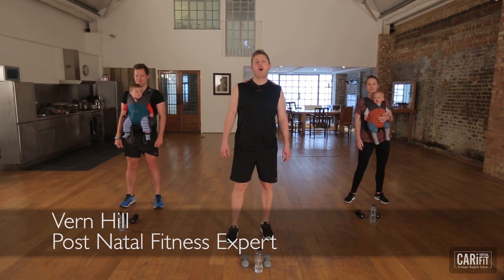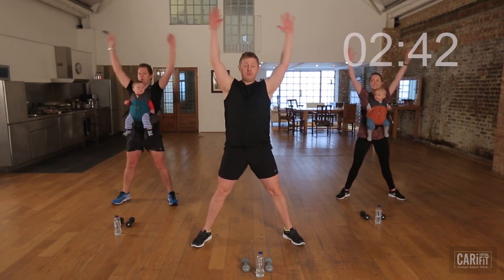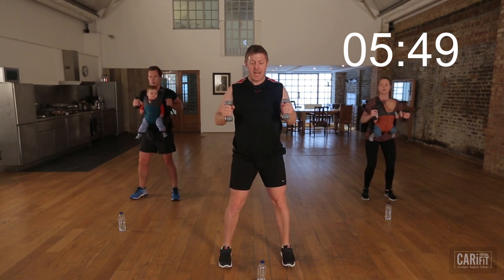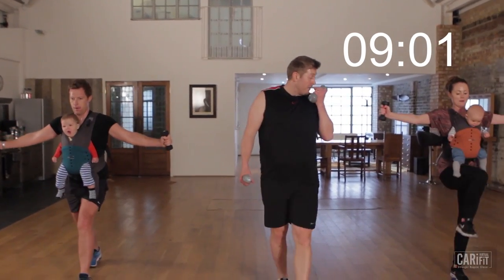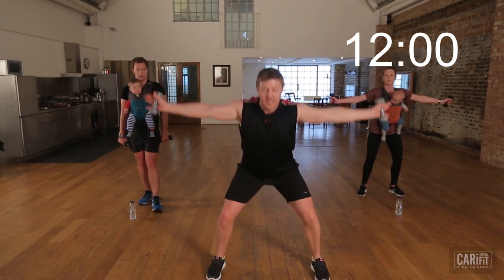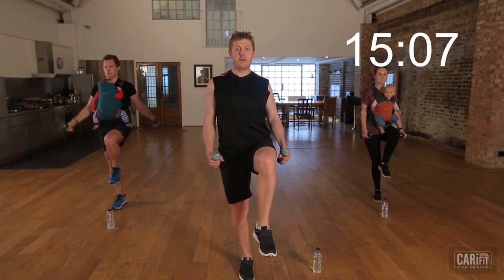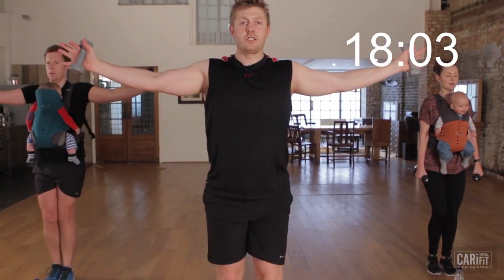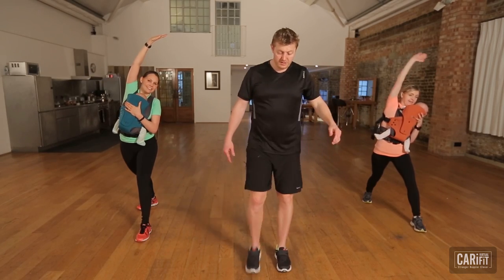Whole Body Burn Workout: Post Natal- CARiFiT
Whole Body Burn Workout: Post Natal from CARiFiT is a revolutionary 20 minute baby-wearing workout routine that uses a special series of low impact body weight resistance exercises to burn fat, build strength, activate the core and engage multiple muscle groups simultaneously to re-introduce you to working out after birth for head to toe results. Light your fat burning furnace with this intense whole body Babywearing workout. Expect the sweat to pour from every pore as we test your body to the limit. From the creators of CARiFiT, this workout is approved as post natal safe and is a follow up to the introductory workouts 'foundations' and 'progressions'. (See links below)  Master trainer and creator Vern Hill takes you through some signature moves.  Medically approved as postnatal safe begin your baby-wearing fitness adventure today as you tone the entire body with result-driven moves like Squat arm raises, butt kicks, alternating reverse lunges, squat press, front squat dumbbell presses, lunge flys, lunge knee-ups, squat side crunches, one-legged dumbbell curl press-ups, stretching variations and more that are sure to leave you feeling stronger, healthier and closer to your baby! These routines focus on restoring your core, strengthening your back, toning key areas and increasing your heart rate, by using a mixture of interval training techniques. You will need a baby carrier, a set of light dumbbells, a towel and a bottle of water to complete this workout. Created and designed by pre-and-post natal specialist Personal Trainer, Vern Hill, in collaboration with global fitness expert, Vicky Mahony, CARiFiT has been certified by top industry and medical professionals. CARiFiT is available Live at health clubs across the UK or via our ViRTUAL platform bringing all of the benefits of this unique workout straight into your home. We want all our mothers and babies to be Happier, Stronger and Closer.